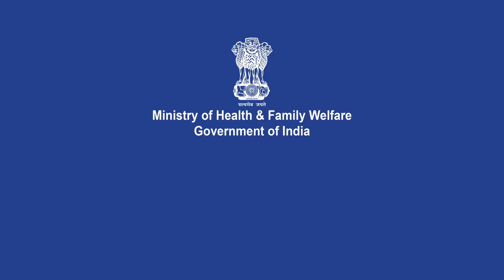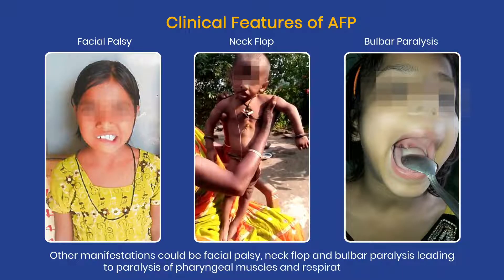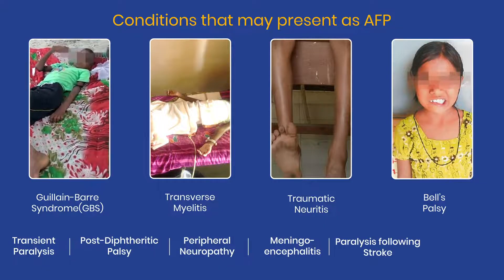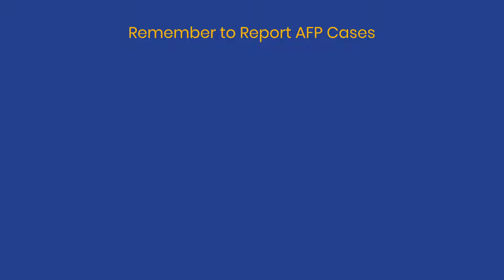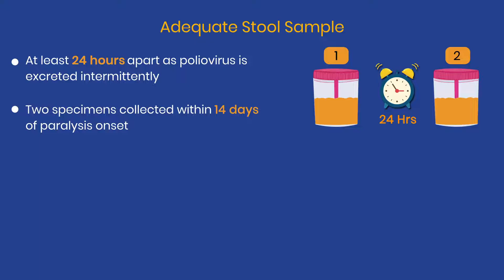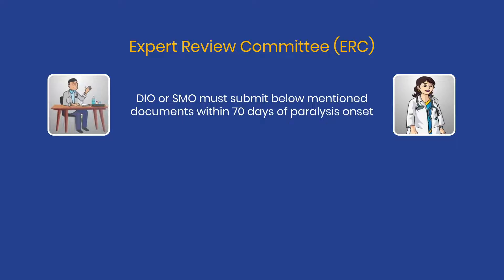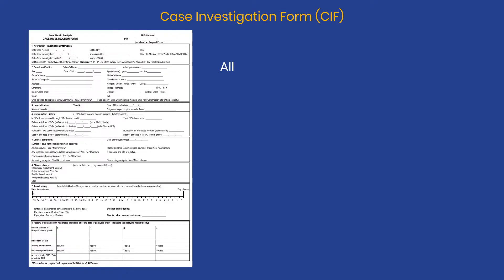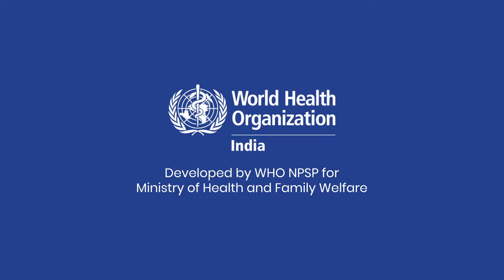2 Acute Flaccid Paralysis AFP Surveillance for Polio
2  Acute Flaccid Paralysis AFP Surveillance for Polio